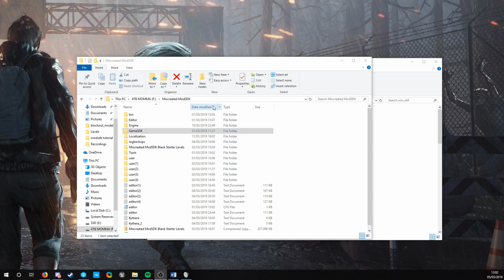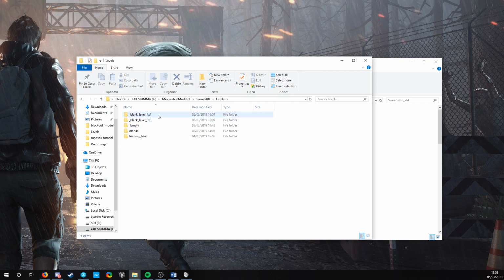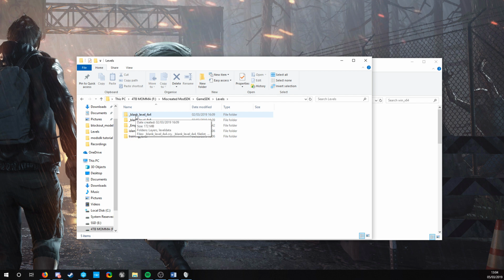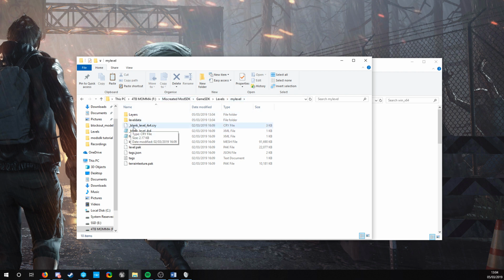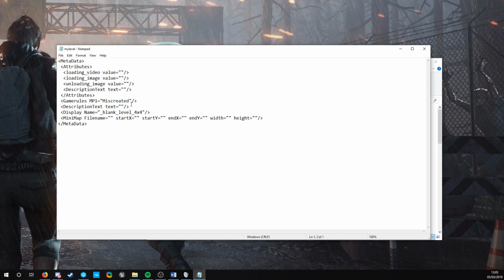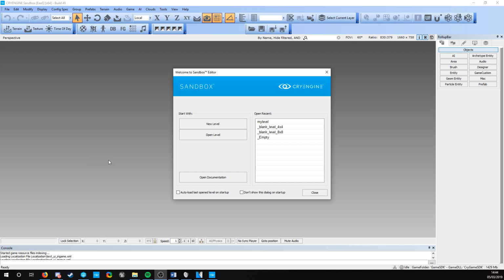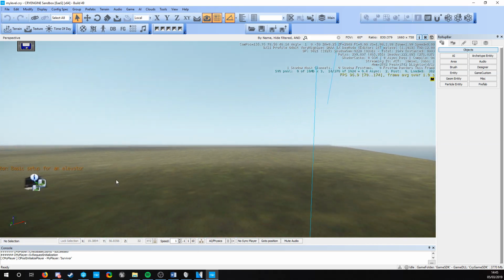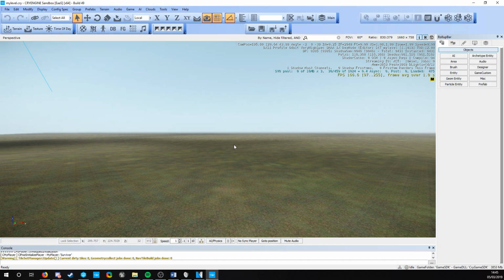Miscreated: Level Design - 01 - Creating a Blank Level